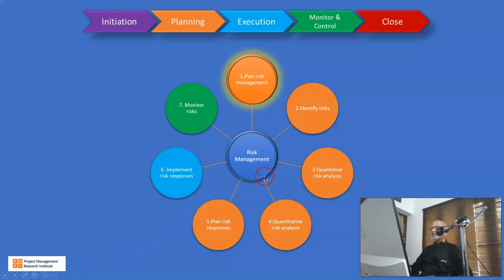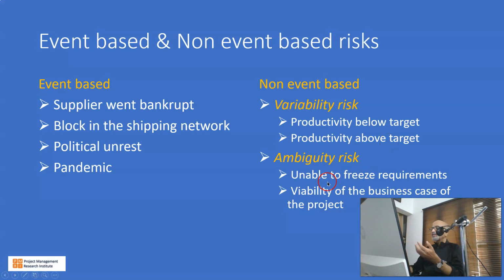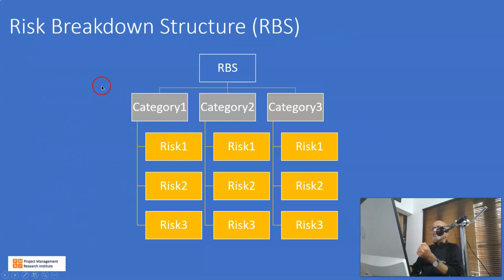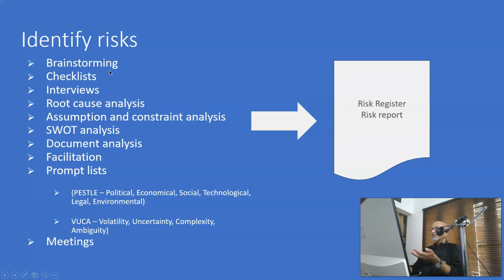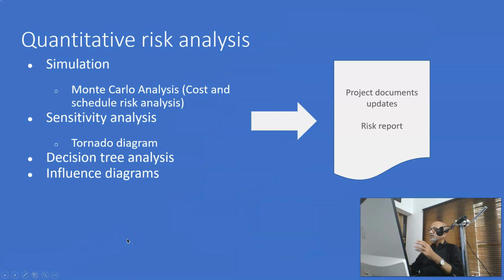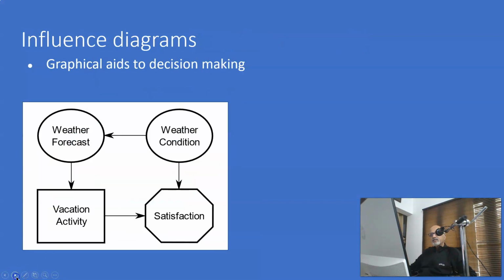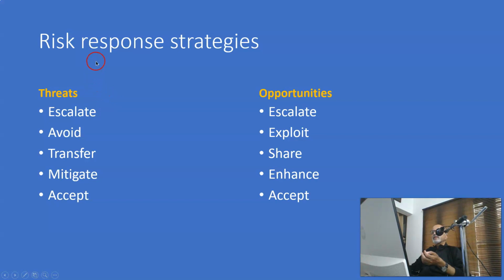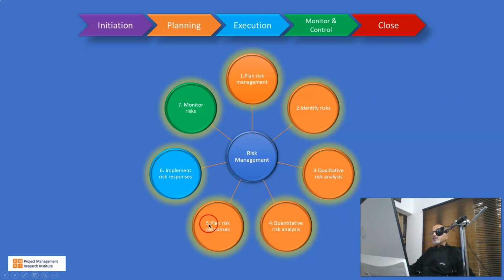Project Risk Management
Chapters
00:00 Start
13:05 Identify risks
16:32 Qualitative risk analysis
19:25 Quantitative risk analysis
26:52 Plan risk responses
30:10 Implement risk responses
31:07 Monitor risks

This is a video of the Master Professional Project Management (MPPM) course conducted by the Project Management Research Institute.